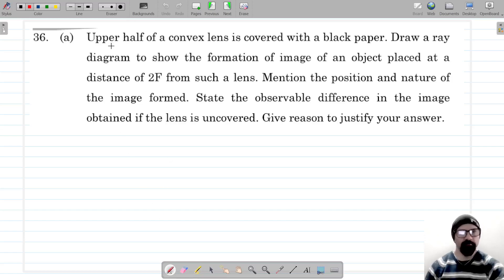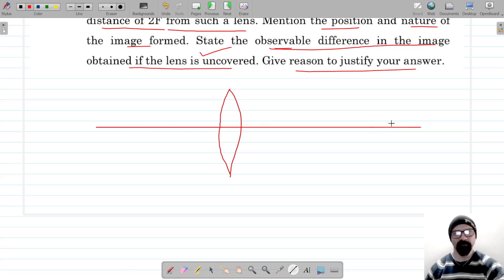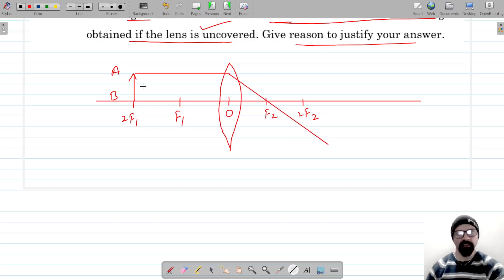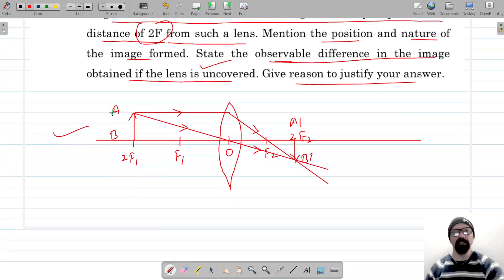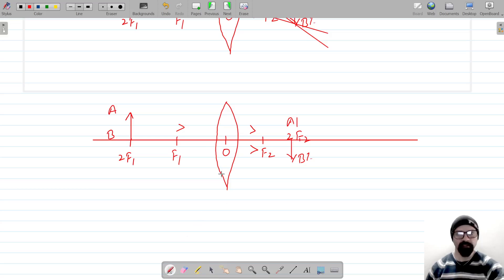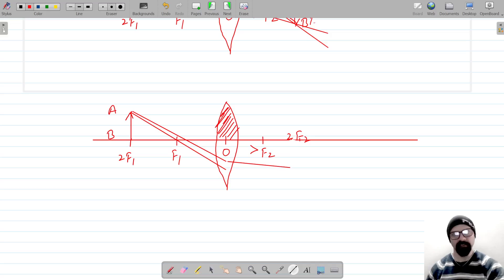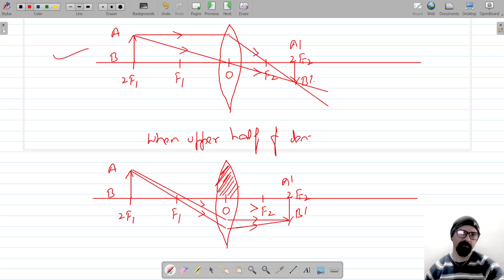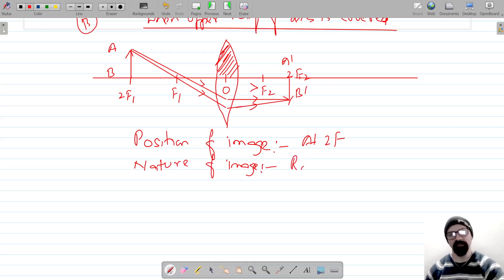Upper half of convex lens is covered with a black paper. Draw a ray diagram to show the formation of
Upper half of convex lens is covered with a black paper. Draw a ray diagram to show the formation of image of an object placed at a distance of 2F from such a lens. Mention the position and nature of the image formed. State the observable difference in the image obtained if the lens is uncovered. Give reason to justify your answer.
Class 10th Physics | Answer Key 2024 | CBSE Board PYQ 2024 | Paper Code 31-2-1 | Q36(a)